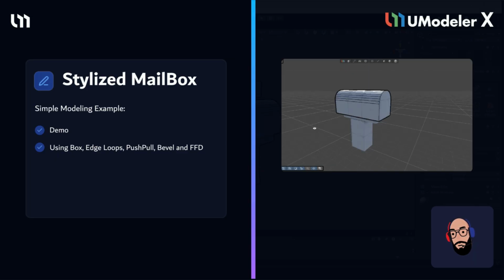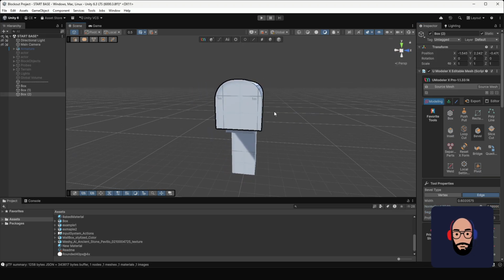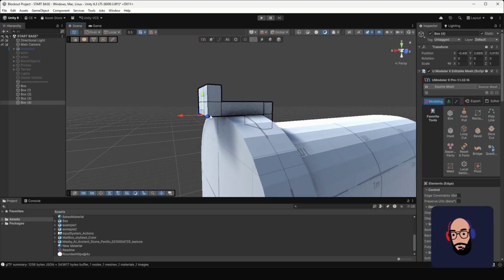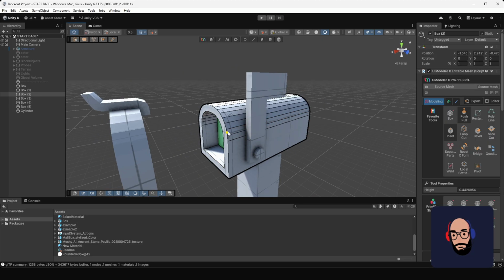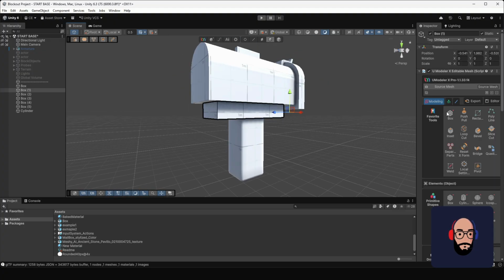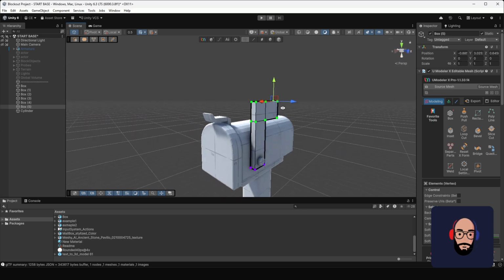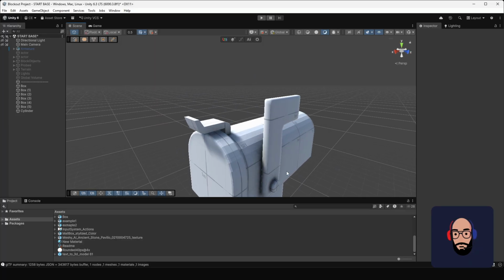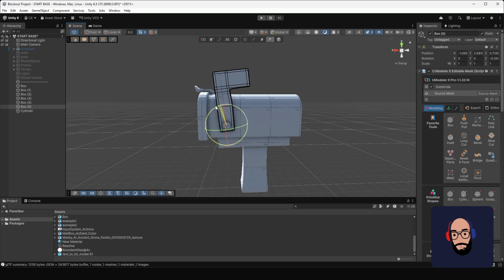3D Modeling Stylized Mailbox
3D Modeling Stylized Mailbox